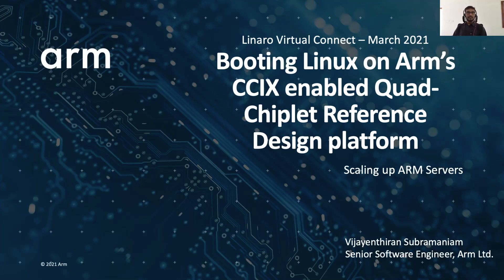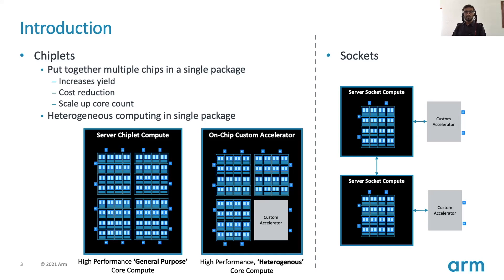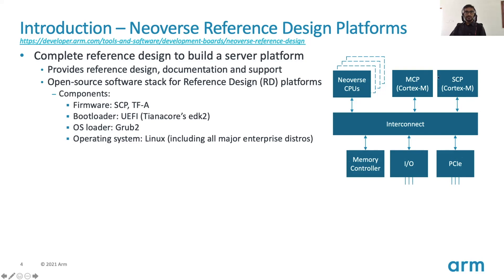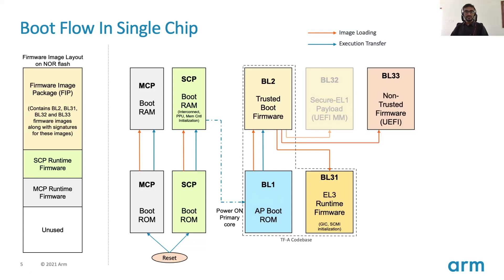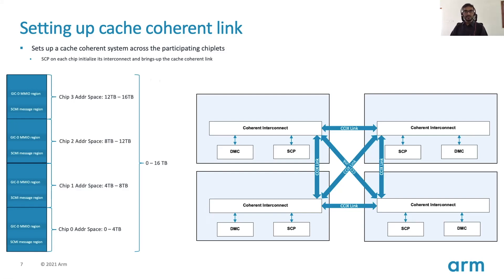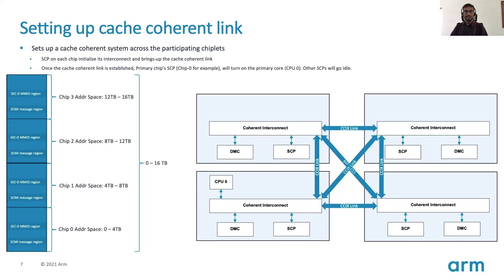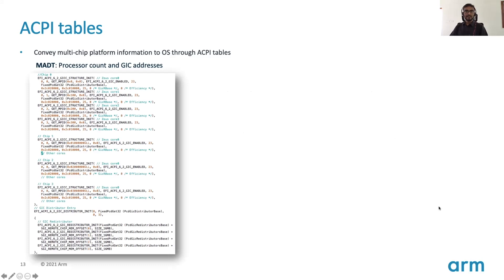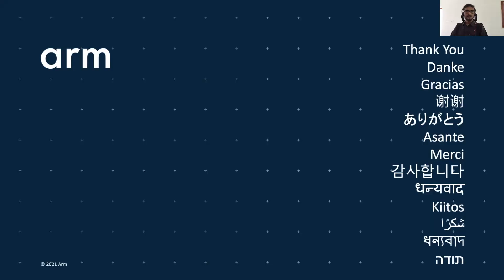LVC21-214 Booting linux on Arm’s CCIX enabled Quad Chiplet Reference Design platform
Chiplets are being increasingly used to build multi-chip platforms in order to increase the core count and the compute capacity on a package. Arm’s Neoverse Reference Design implementation provides guidelines to build a quad-chiplet package in which identical compute subsystems are connected through a high speed cache coherent CCIX link.

This talk focuses on the software design for an Arm architecture based CCIX enabled quad-chip platform using open source components such as Arm’s SCP-Firmware, Trusted Firmware, EDK2 and Linux. Various aspects of such a system including design that uses single flash to boot firmware on all four chips, performing cross chip coherent CCIX link setup, multi-chip interrupt routing and power management across the chips are presented. It also talks about the NUMA configuration and multi-chip SMP Linux boot sequence using the standard PSCI/SCMI interface. Details about availability of upstream software that can be reused on Arm based multiple-chip platforms are also presented.